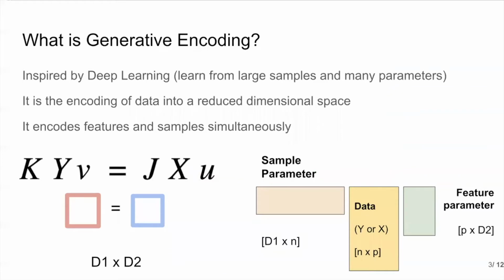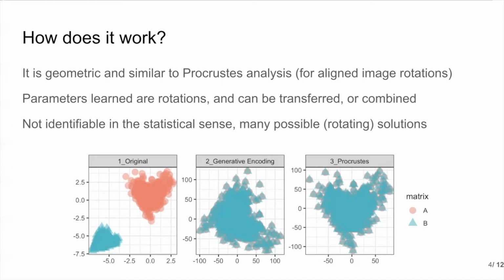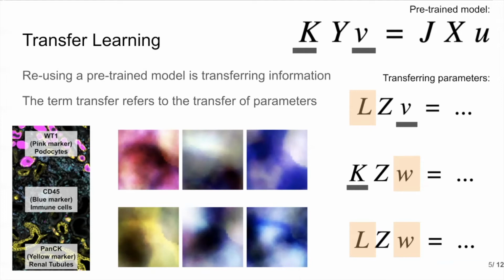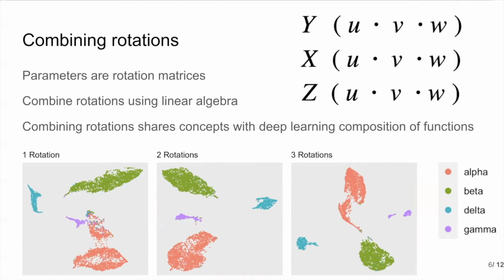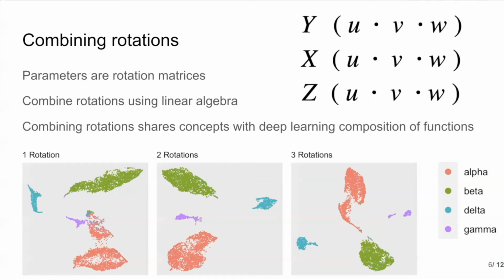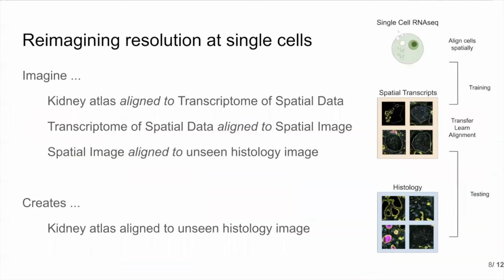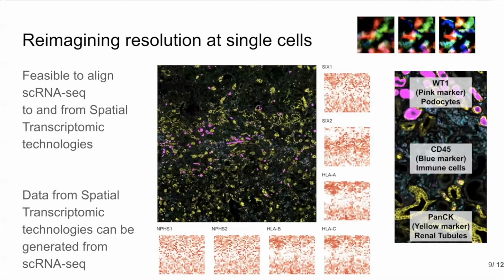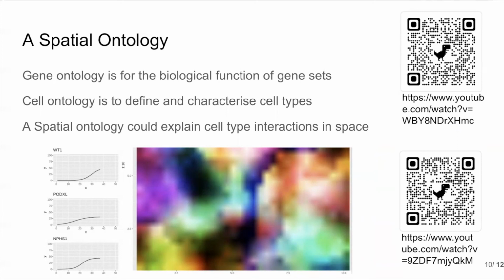Reimagining resolution at single cells with Generative Encoding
A pre-presentation for a talk that will be given at the 12th ACM Conference on Bioinformatics, Computational Biology, and Health Informatics (ACM BCB) in Machine Learning methods for Single-Cell Analysis.